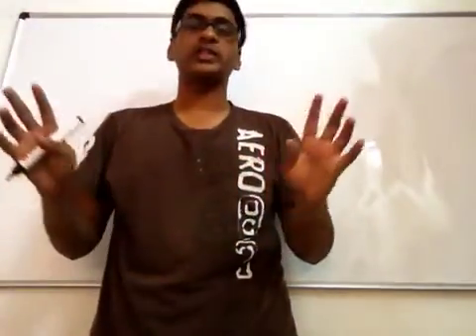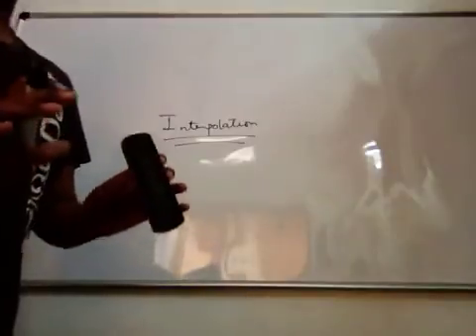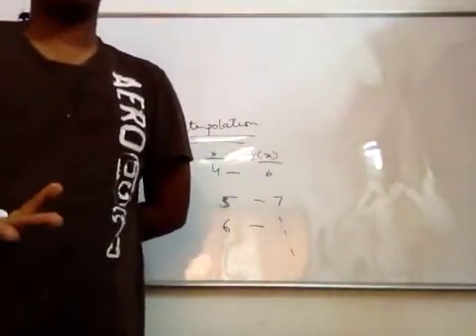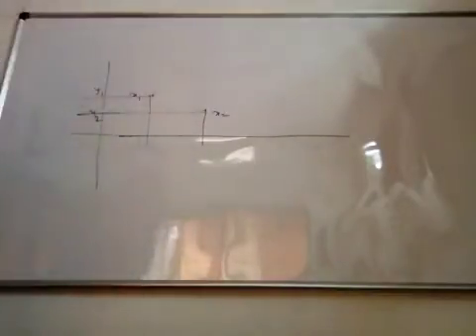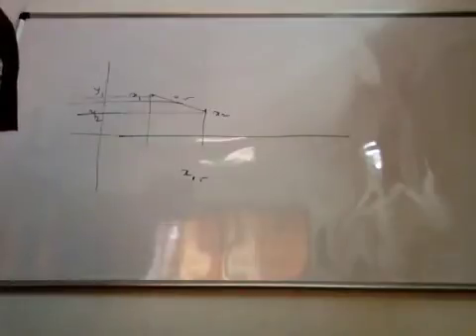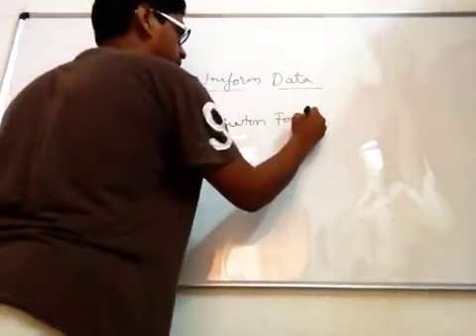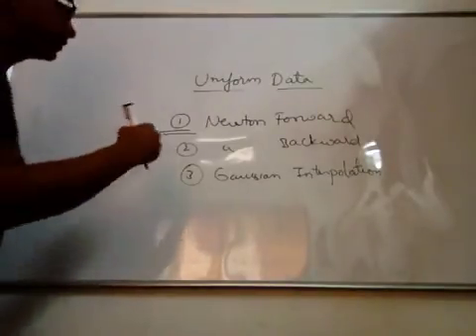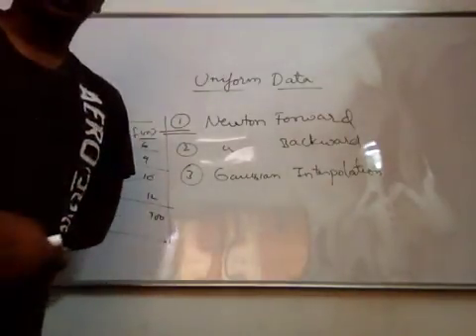Interpolation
Uniform data.
Explains the different types of interpolation